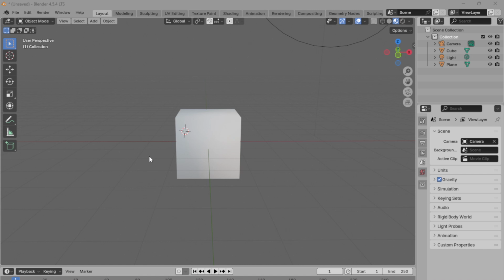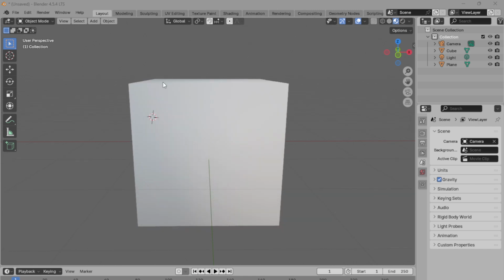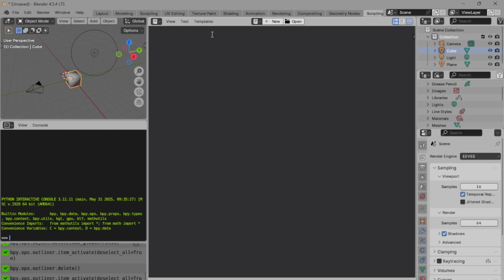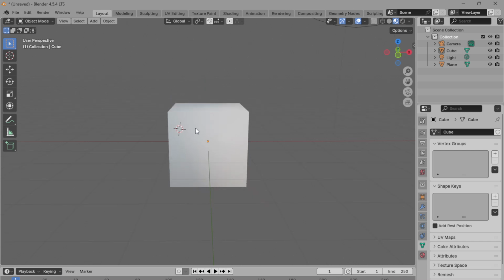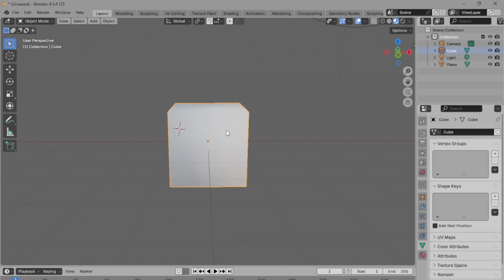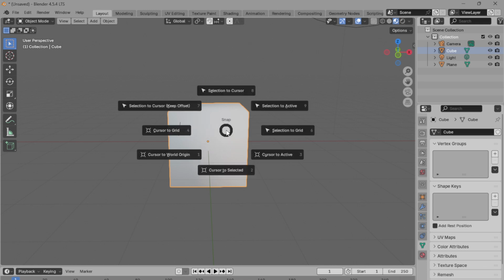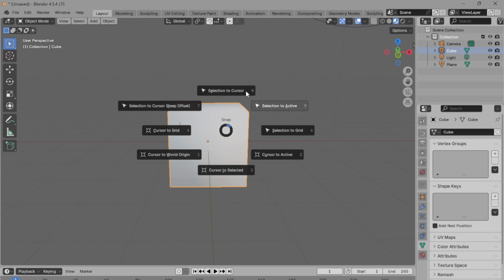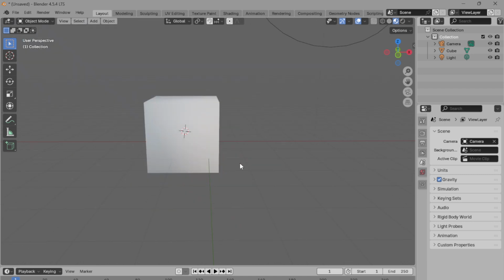How to Import Blend File Project Blender [2025 Guide]